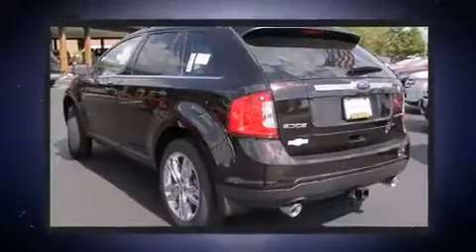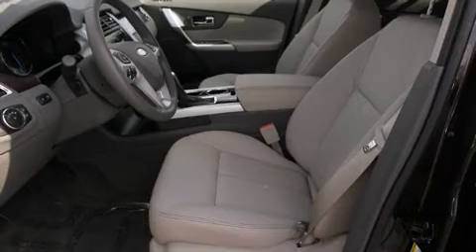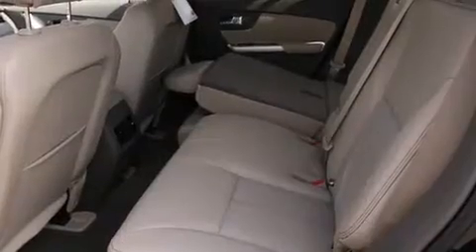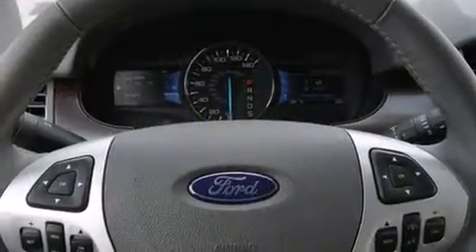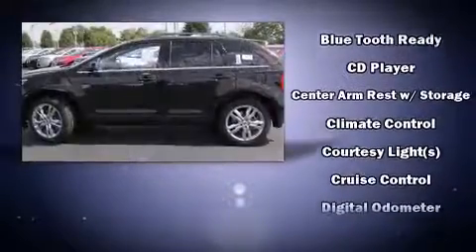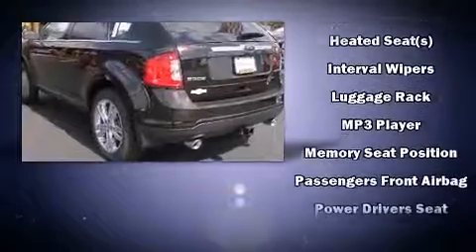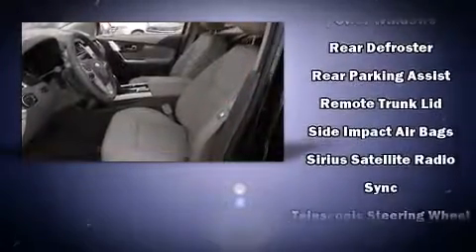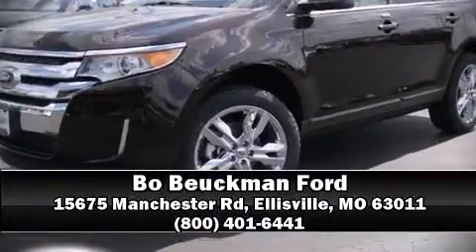2013 Ford Edge Limited in Ellisville, MO 63011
The 2013 Ford Edge. It features an automatic transmission, front-wheel drive, and a 3.5 liter 6 cylinder engine. Top features include power front seats, leather upholstery, heated seats, front dual-zone air conditioning, fully automatic headlights, cruise control, rear wipers, and remote keyless entry. Audio features include a CD player with MP3 capability, steering wheel mounted audio controls, and 12 speakers, providing excellent sound throughout the cabin. Ford ensures the safety and security of its passengers with equipment such as: dual front impact airbags with occupant sensing airbag, front SIDE impact airbags, traction control, a panic alarm, and 4 wheel disc brakes with ABS. Various mechanical systems are monitored by electronic stability control, keeping you on your intended path. A test drive is waiting for you.